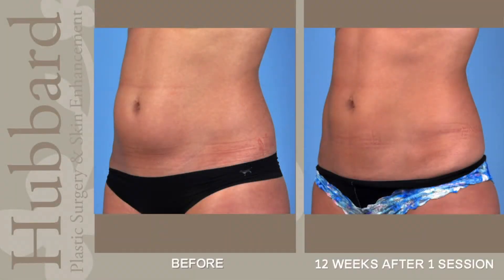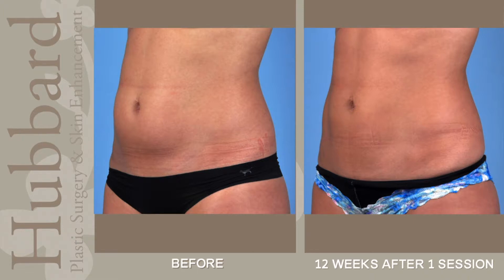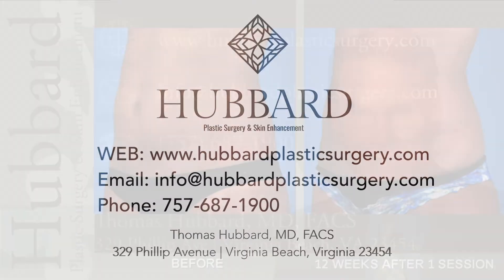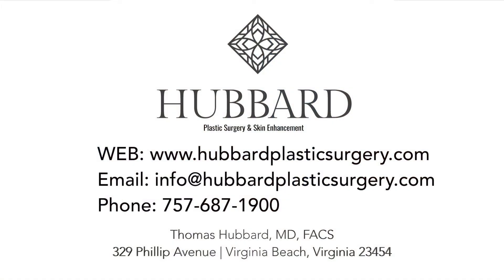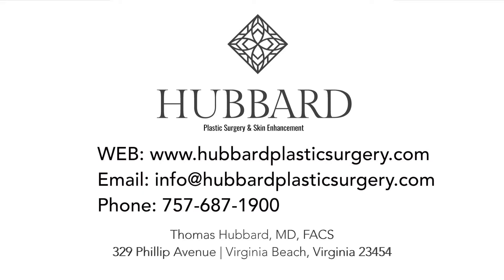Virginia Beach plastic surgeon, Dr. Thomas Hubbard explains CoolSculpting - Hubbard Plastic Surgery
Dr. Thomas Hubbard explains the benefits of Cool Sculpting. Cool Sculpting is the most effective form of non-surgical fat reduction. It eliminates stubborn fat that won't go away with diet and exercise.